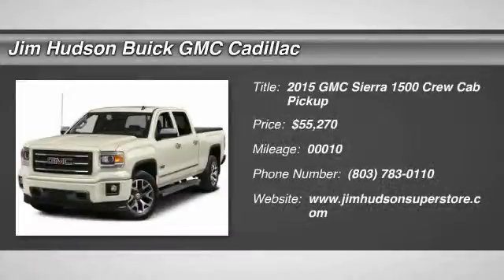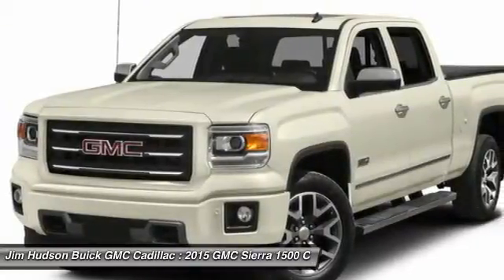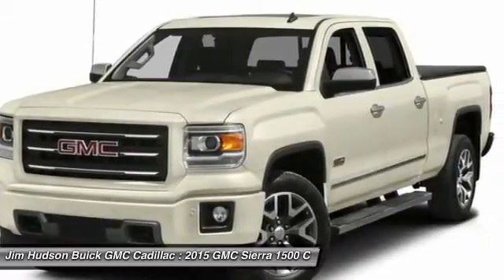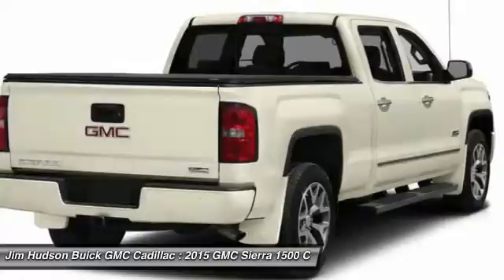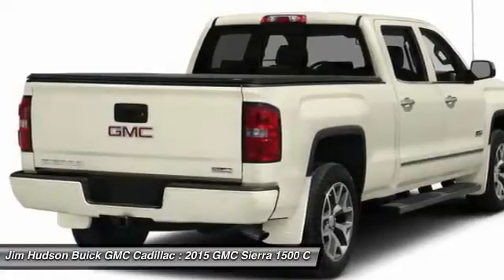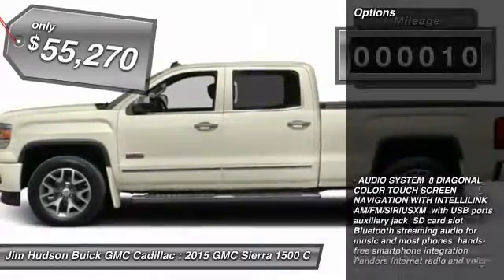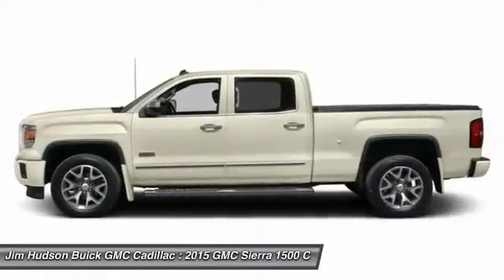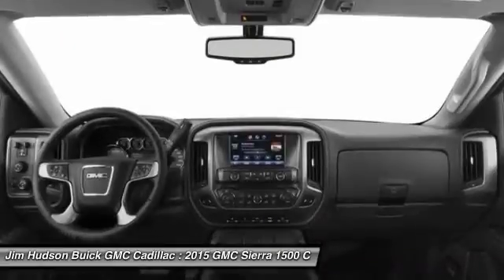2015 GMC Sierra 1500 Columbia SC 23982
Jim Hudson Buick GMC Cadillac New 2014 & 2015, Certified Pre-Owned, and Used Cadillac Buick & GMC cars trucks & SUVs serving Columbia, South Carolina.
2015 GMC Sierra 1500 Denali - $55270

Jim Hudson Buick GMC Cadillac
4035 Kaiser Hill Rd.